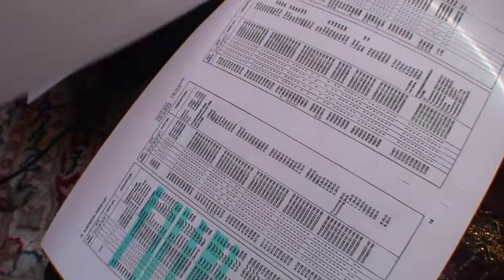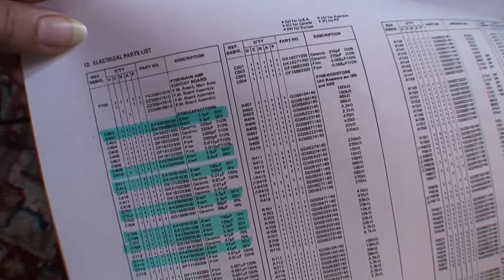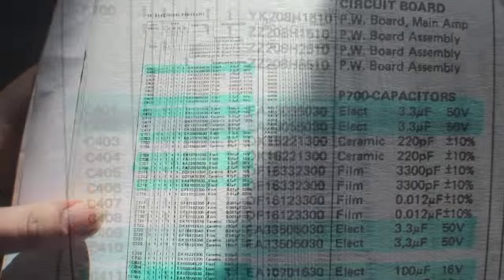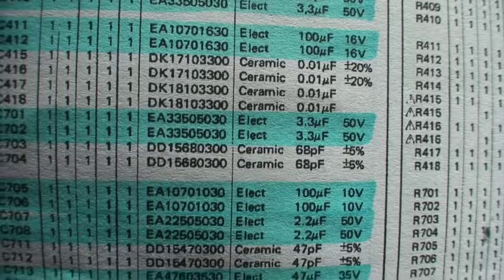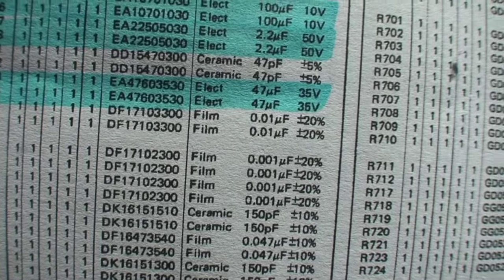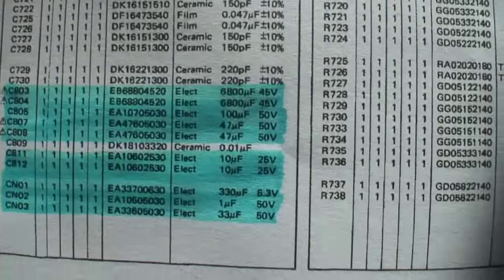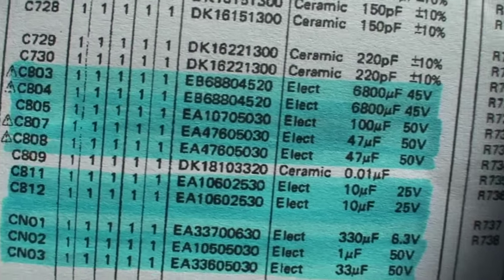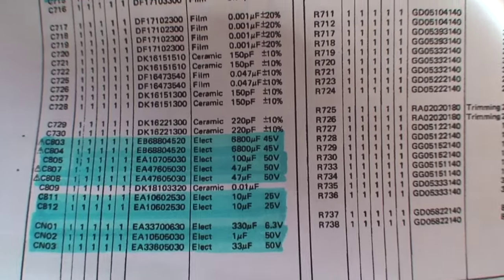Vintage amp repair - 02 Update and troubleshooting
Just a little update on my diagnosing and pondering, going through details and possibilities.